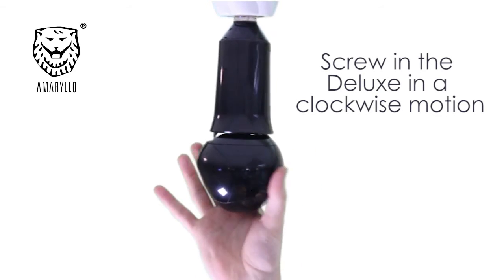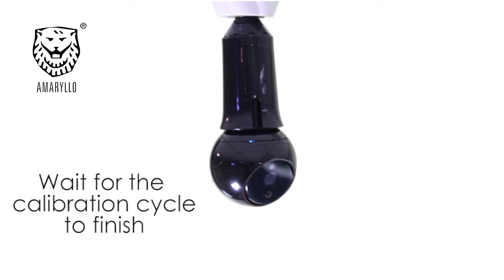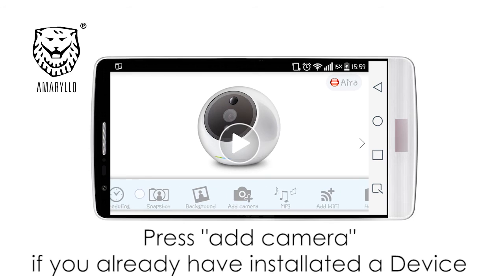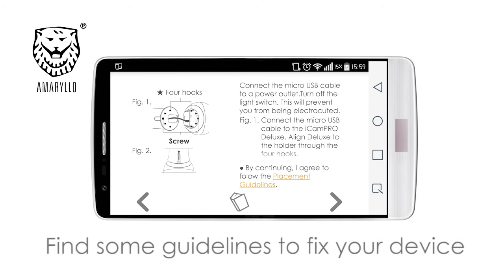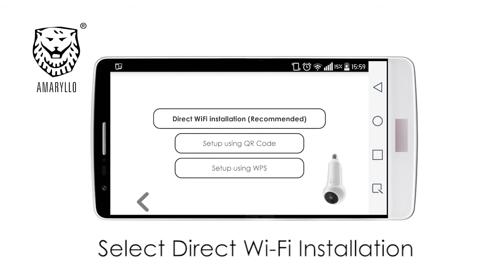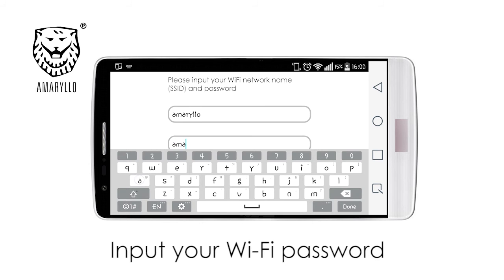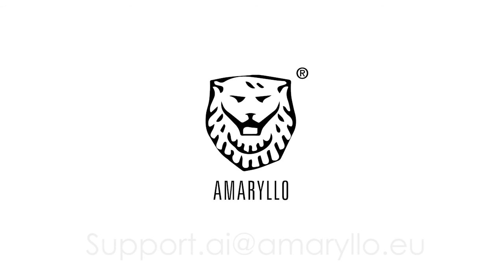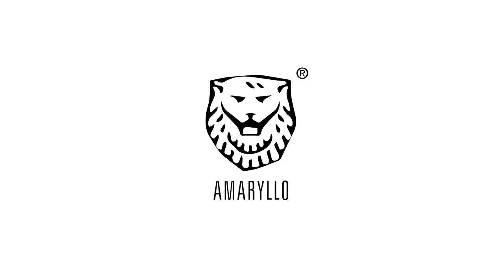Amaryllo - Support Videos - Direct Wi-Fi AP Mode Installation Process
In this video we explain how to install our latest iCamPro Deluxe using the Direct Wi-Fi AP Mode installation